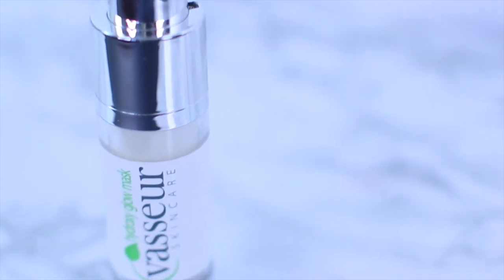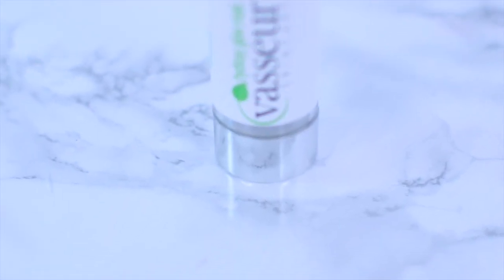Introducing Hydroxy Glow Mask // Vasseur Skincare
Over a year in development – our new mask will be your new holy grail skin care product. Hydroxy Glow leaves your skin moisturized, dewy and glowing while also tightening your pores and clearing imperfections.

Here’s how it works:

Lactic and Glycolic acid smooth and exfoliate the skin by gently dissolving the “glue” from the upper layer of skin that holds onto old, dead skin cells.
Alpha hydroxy acids reduce fine lines and wrinkles, smooth the skin and over time even out hyper pigmentation.
Powerful antioxidants Alpha Lipoic Acid, Ester C (Vitamin C) DMAE, and Glutathione nourish, hydrate and restore the skin.
Delicate white kaolin clay absorbs oil and draws out impurities without drying.
Sweet Apricot and Rosehip Oil hydrate and delay signs of skin aging.
Vasso Peptide Complex boosts collagen production and improves elasticity.
Vanilla Flower Extract boasts soothing antiseptic properties and leaves skin cashmere-soft.

Skin Luminous Beauty Oil

For a limited time your purchase of the Hydroxy Glow Mask will come with a deluxe sample of our Skin Luminous Beauty Oil. Organic Pumpkin, Cranberry and Pomegranate oil all come together as one perfect blend. The wow factor with this oil is that it applies lightly, and cleanly, absorbing quickly without leaving a heavy, oily feel. Apply 2-3 drops to your face after rinsing off your Hydroxy Glow mask and your skin will radiate and feel baby soft and smooth.

Directions: After cleansing skin apply the Hydroxy Glow Mask. The mask will tingle slightly for the first 30-60 seconds, this is how you know the alpha hydroxy acids are working at the ideal pH of 3.5 to gently break down dead skin. Leave on for 15-20 minutes and rinse off with cool water. Follow with 2-3 drops of Beauty Oil.

Hydroxy Glow Mask Ingredients: Organic Aloe Leaf Juice, Organic Apricot Kernel Oil, Glycerin, Emulsifying Wax, Palmitic Acid, Vitamin E, Lactic Acid, Glycolic Acid, Tartaric Acid, Malic Acid, Organic Shea Butter, Mango Seed Butter, Organic Sugar Cane Extract, Organic Bilberry Fruit Extract, Organic Sugar Maple Extract, Organic Vanilla Extract, Organic Orange Peel Extract, Organic Lemon Peel Extract, Organic Cranberry Fruit Extract, Organic Seaweed Extract, Organic Green Tea Leaf Extract, White Kaolin Clay, DMAE, Alpha Lipoic Acid, Ester C, Organic White Willow Bark Extract, Glutathione, Co Q 10, Organic Neem Seed Oil, Titanium Dioxide, Organic Rosemary Leaf Extract, Organic Sunflower Seed Oil, Xanthan Gum

Skin Luminous Beauty Oil Ingredients: Organic Vaccinium Macrocarpon [Cranberry] Seed Oil, Organic Punica Granatum [Pomegranate] Seed Oil, Organic Cucurbita Pepo [Organic Pumpkin] Seed Oil, Tocopherol [Vitamin E] Oil